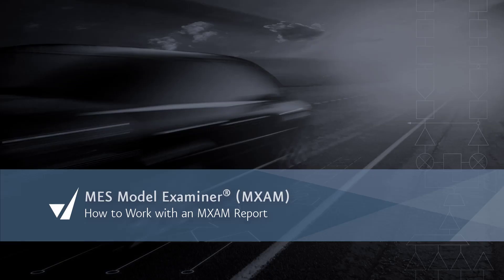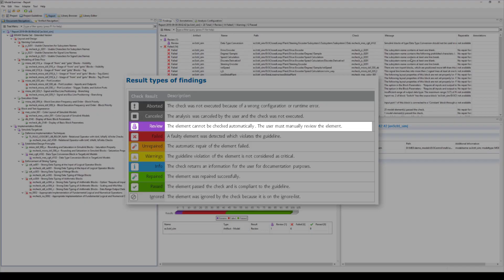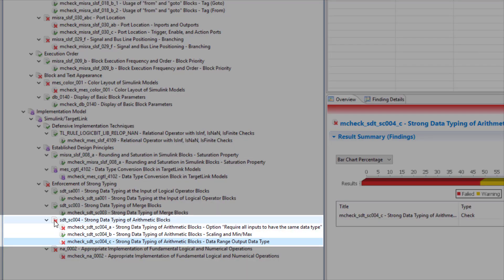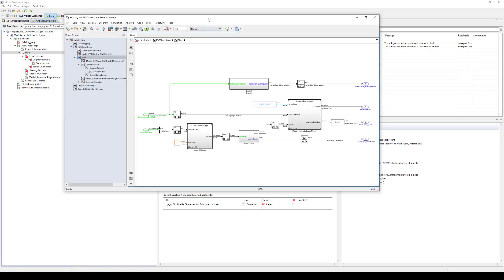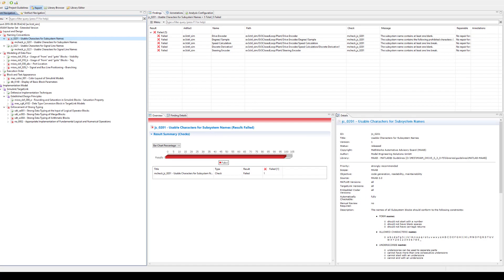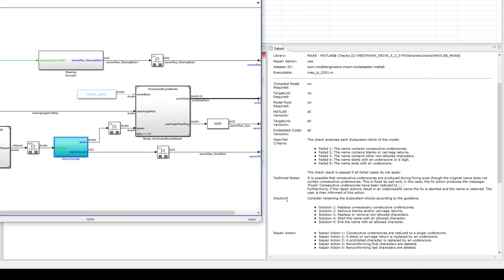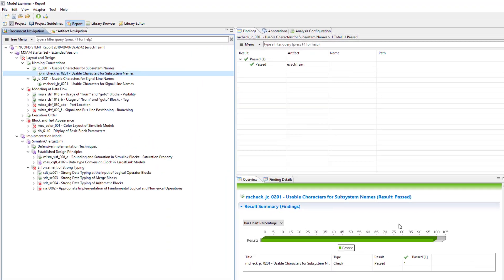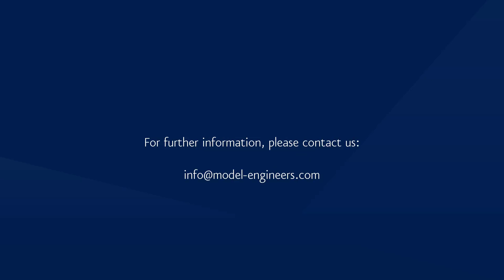MXAM Report - MES Model Examiner® (MXAM)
How to Video: In this video we will explain how to understand reports and demonstrate how to work with them in order to make your model guideline compliant. You will need to have basic knowledge about the MXAM workflow to watch this video.